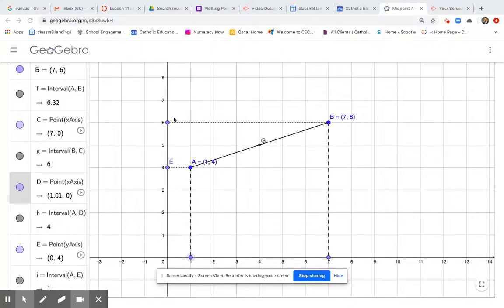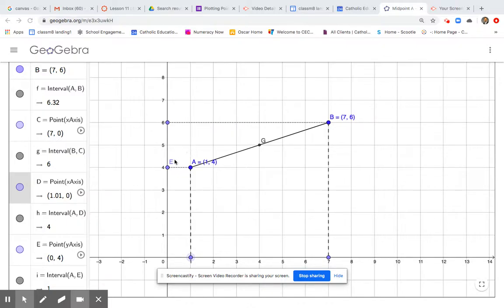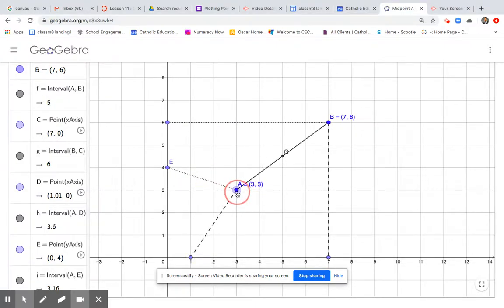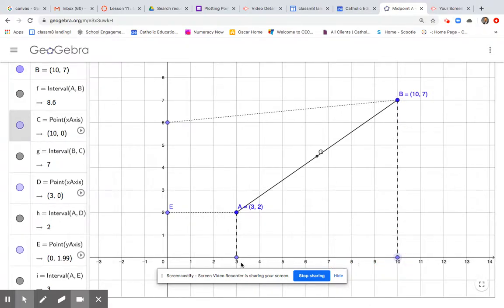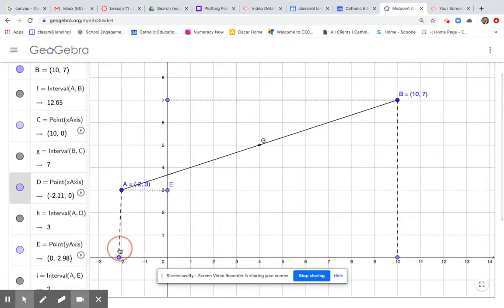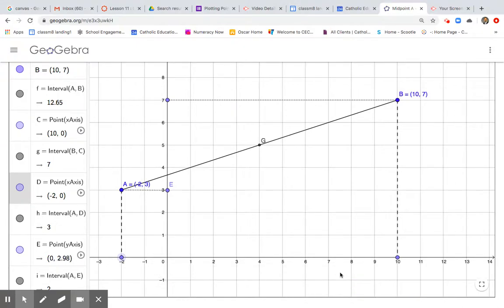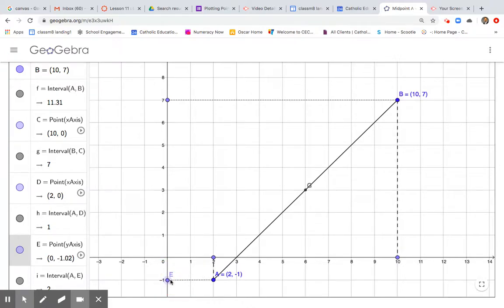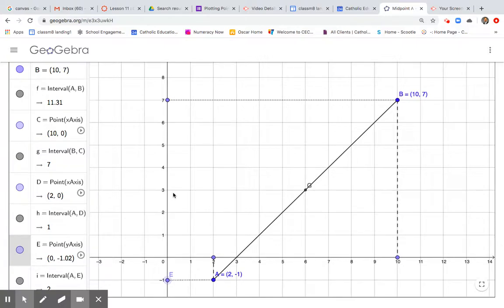Midpoint formula 2